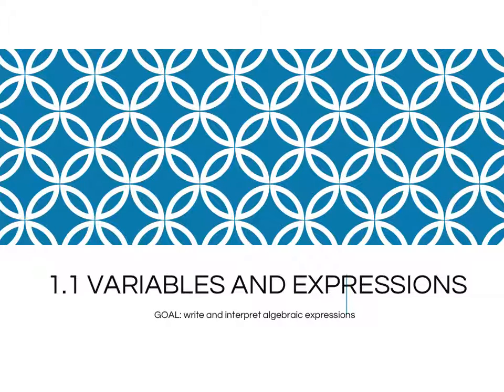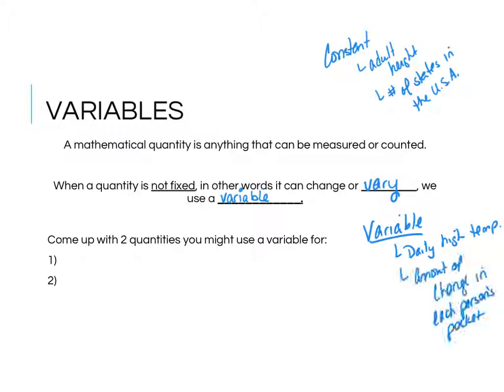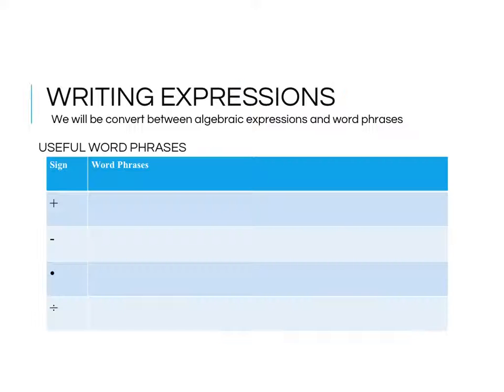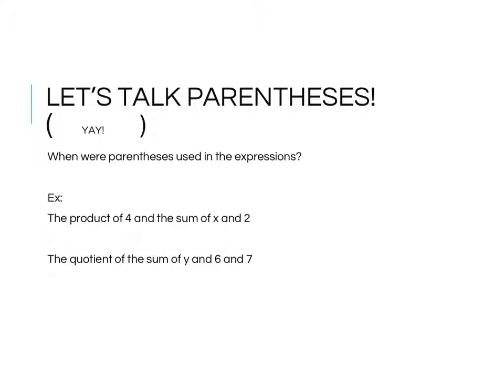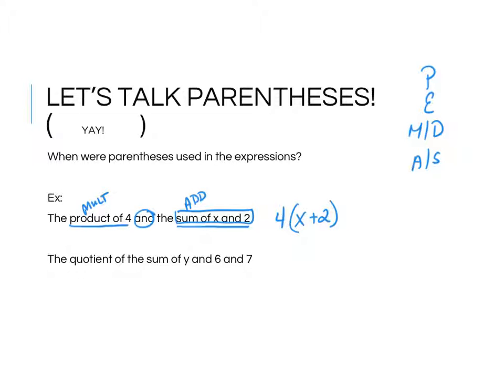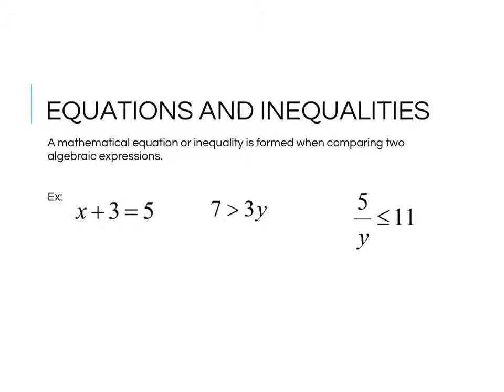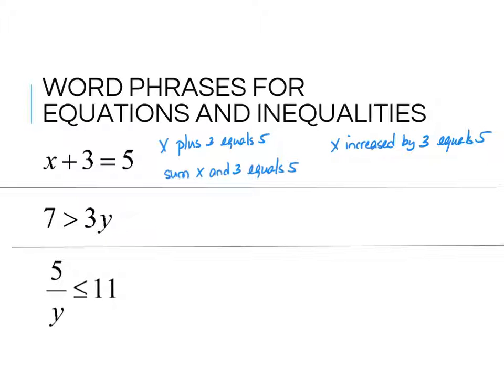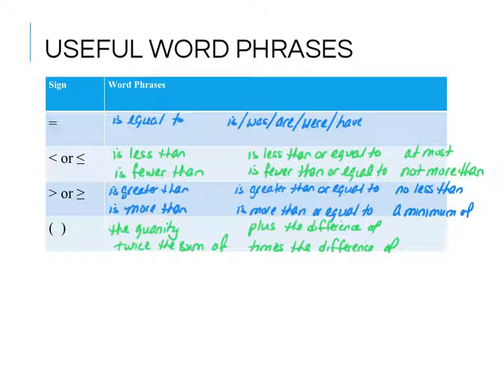Alg 1.1(2018) Variables and Expressions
Expression, Equations, Variables and Constants